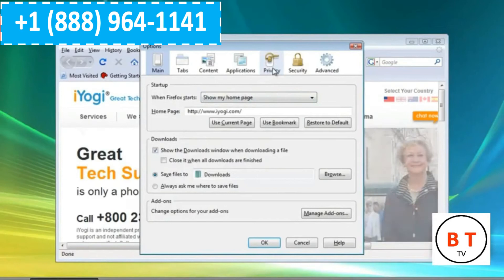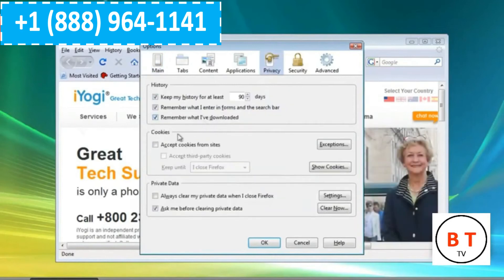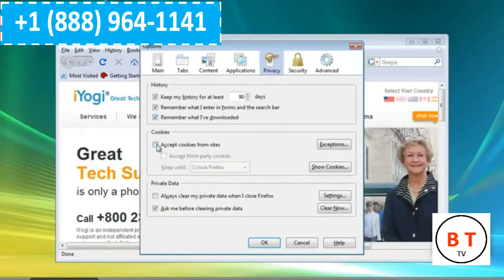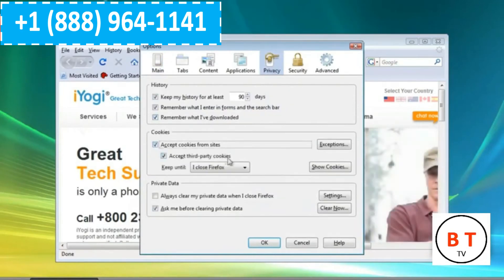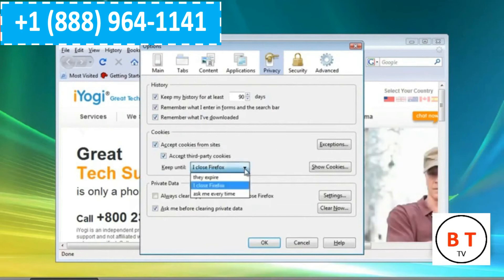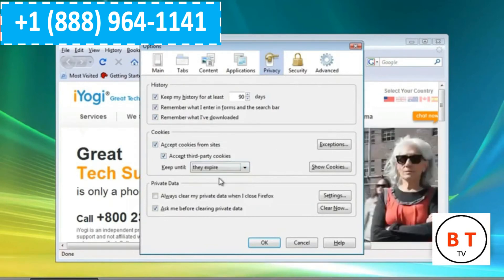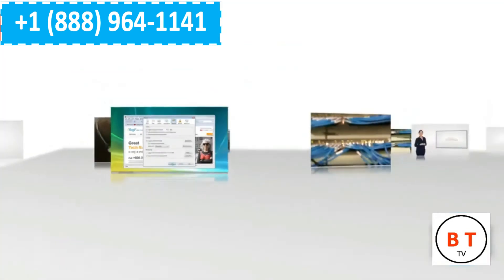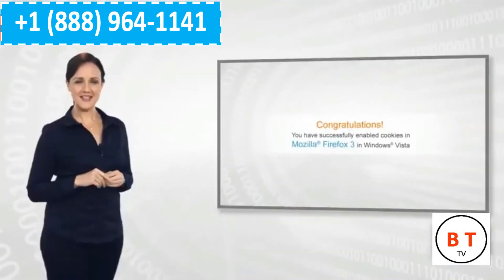Enable Cookies In Mozilla Firefox In Windows 10 / 8 / 7 / XP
Follow These Steps To Enable Cookies In Mozilla Firefox In Windows 10 / 8 / 7 / XP

1. Open Mozilla firefox 3 at the top of the firefox window.

2. Click on the Tools menu and select Options.

3. Click on the privacy icon check the box next to Accept cookies from sites scroll through the menu next to the words keep until and choose the appropriate option.

4. Click on ok.

About Best Tech TV:
Best Tech TV helps and Supports people who are facing issues in their day-to-day interactions with the technology that makes life better, not only people and individuals, even organizations, and every community around the globe. Best Tech Helps and Supports printers, PCs, mobile devices, Microsoft Windows, Apple Products, and all third-party soft wares including Antivirus, Microsoft Office Products, Emails issues, Browser issues, QuickBooks, and much more.

Connect with Best Tech TV.

[SOLVED] How To Enable Cookies In Mozilla Firefox In Windows 10 / 8 / 7 / XP